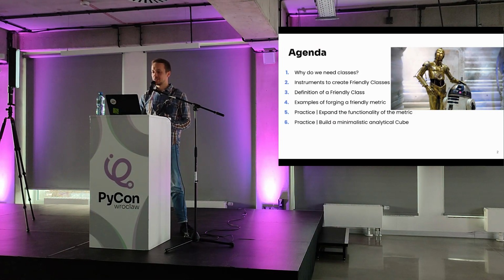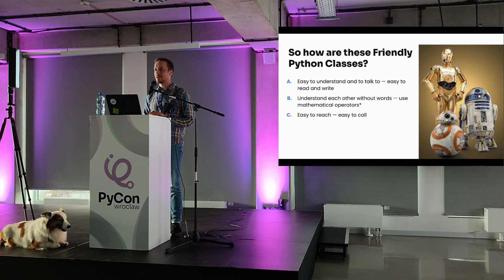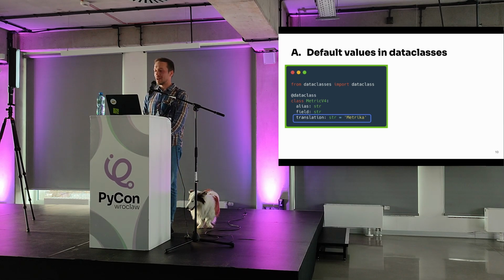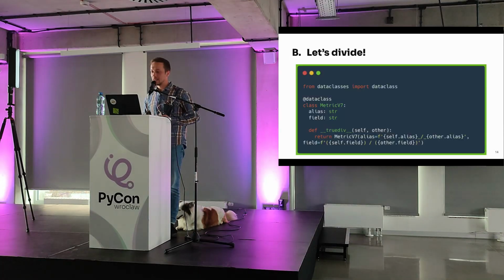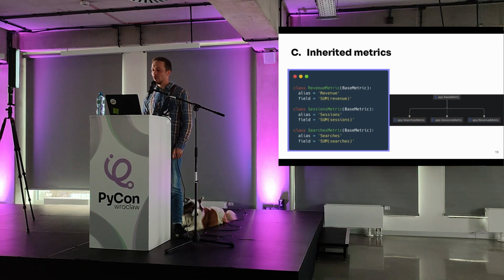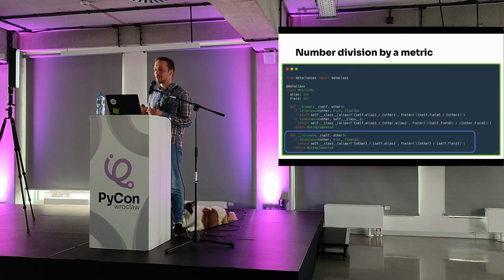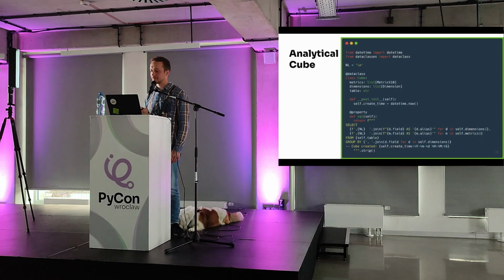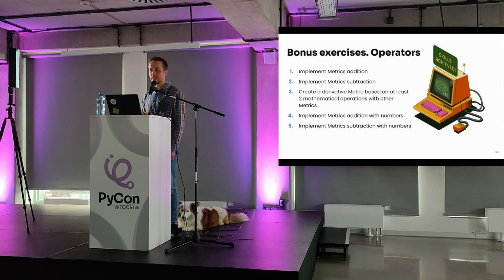Ąžuolas Krušna - Friendly Python Classes